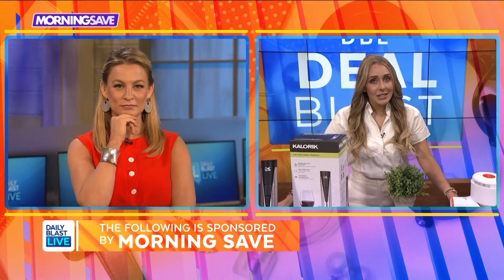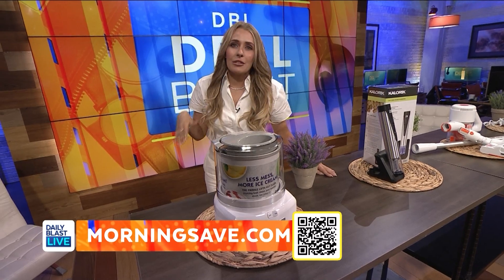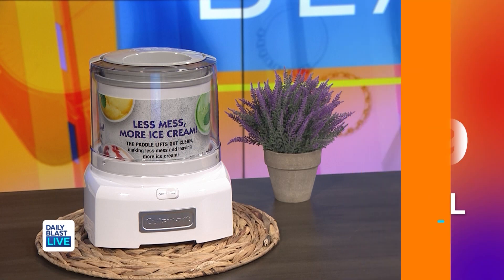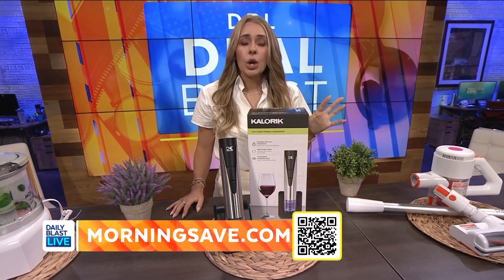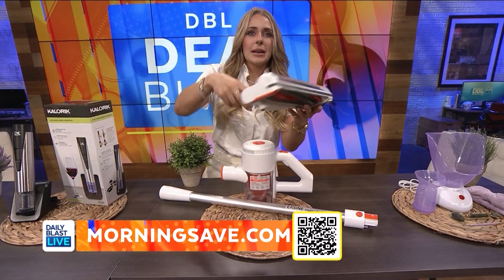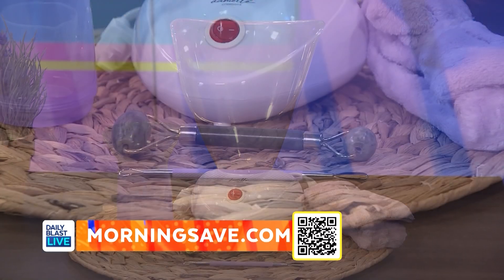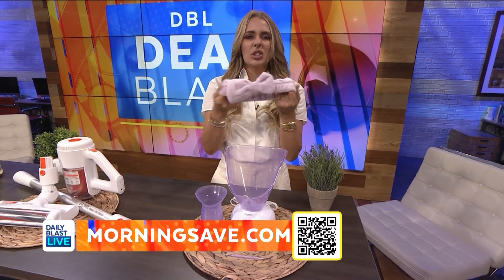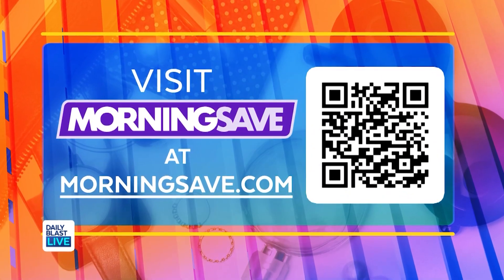DBL Deal Blast: Sweet, Sweet Deals on Great Products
12:30 p.m. - 1 p.m. ET
  1:30 p.m. - 5 p.m. ET
  7:30 p.m. - 8 p.m. ET

🔴 DailyBlastLive.com